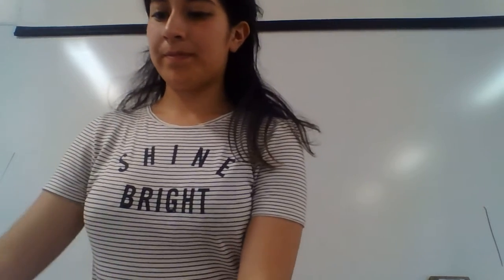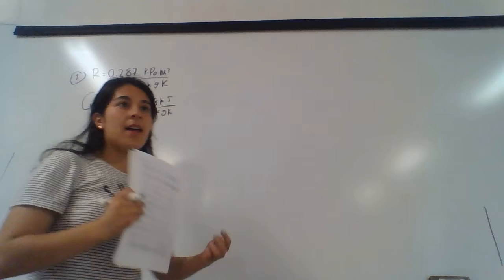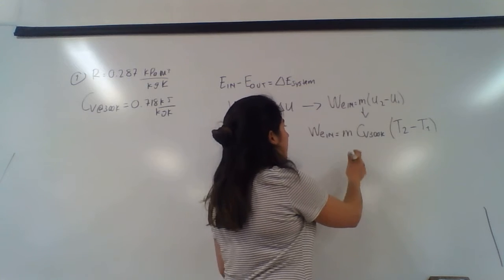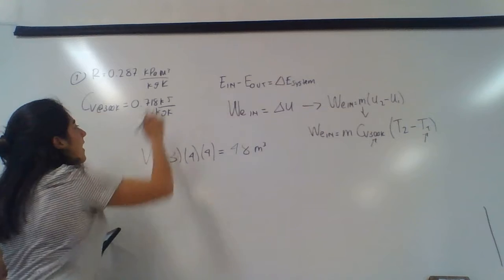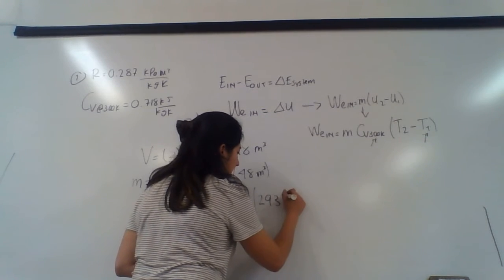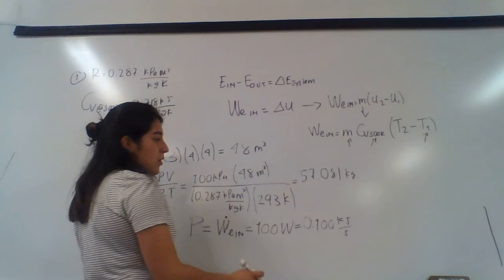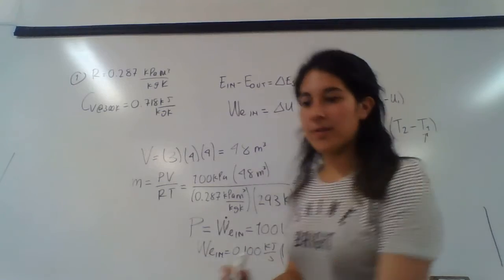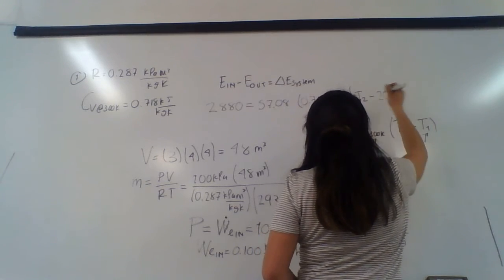video1 examen 2parcial